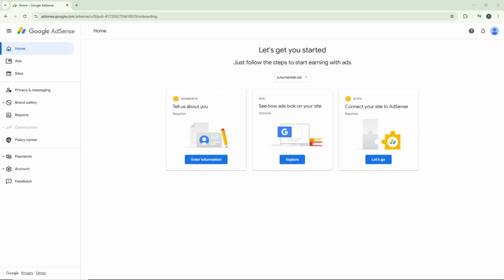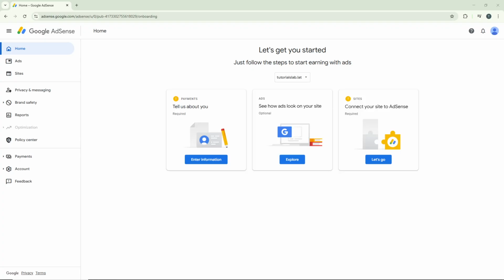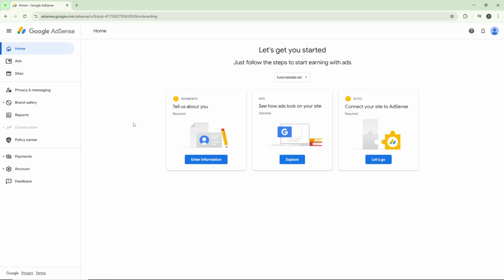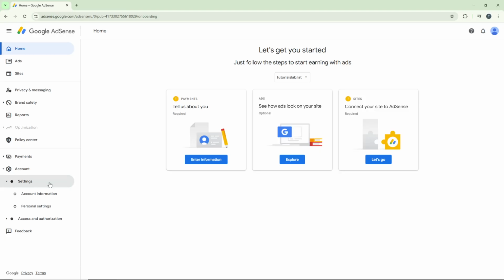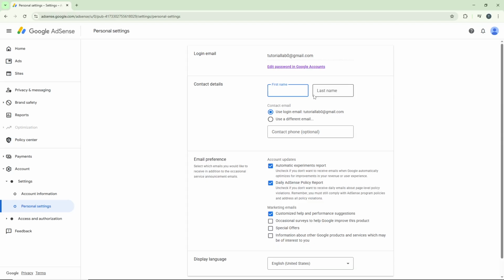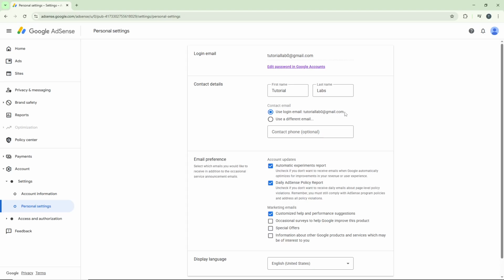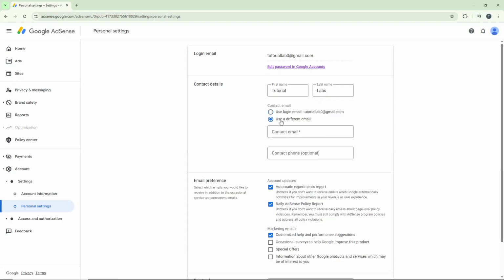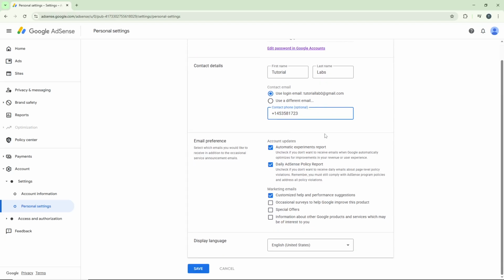How To Change Google AdSense Account Details (Tutorial 2026)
By the end of this video, you’ll know how to change Google AdSense account, update AdSense payment information, modify Google AdSense personal details, edit AdSense address and name, change AdSense contact information, how to update AdSense tax details, alter AdSense bank account info, manage Google AdSense profile settings, where to edit AdSense account data, step-by-step AdSense detail modification, guide to update AdSense payee name, Google AdSense account settings update